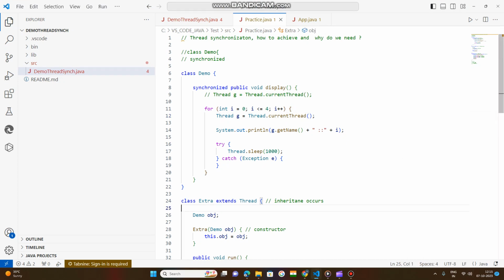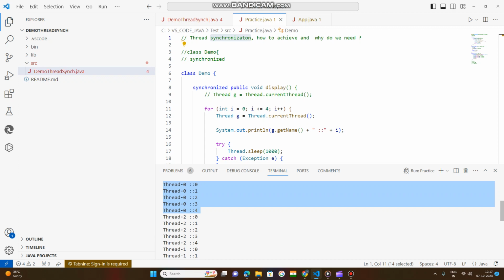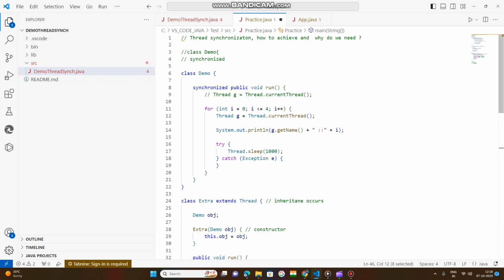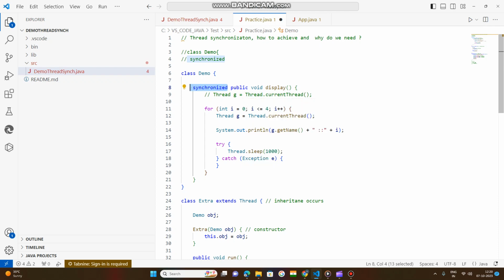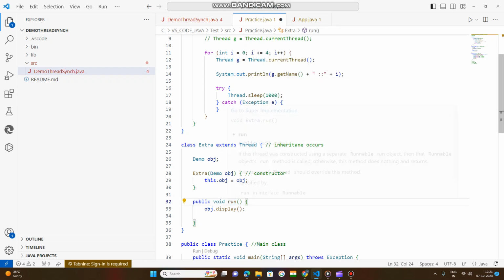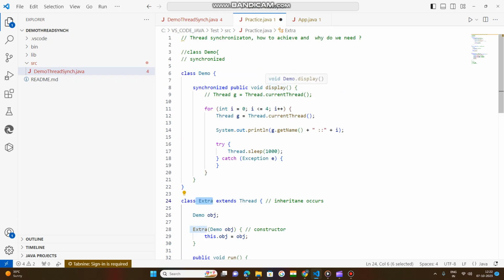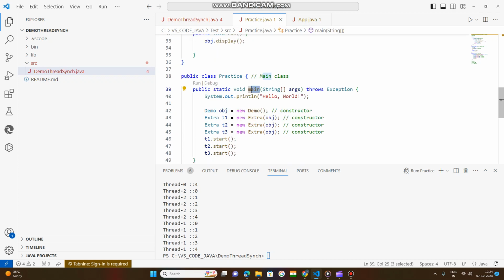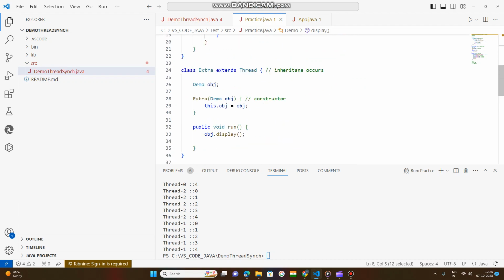Part 3 : THREAD SYNCHRONISATION IN JAVA.,LET US SEE HOW IT IS SOLVED